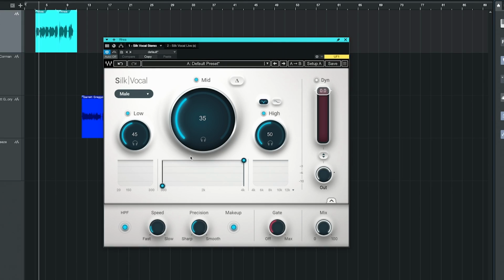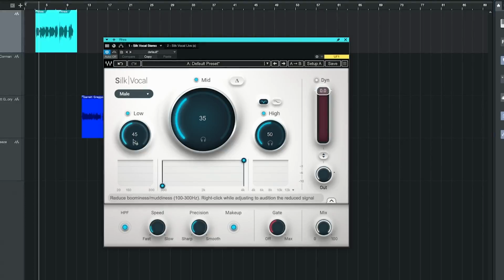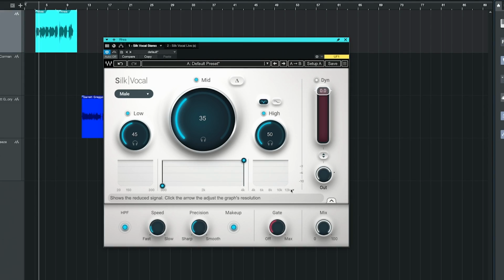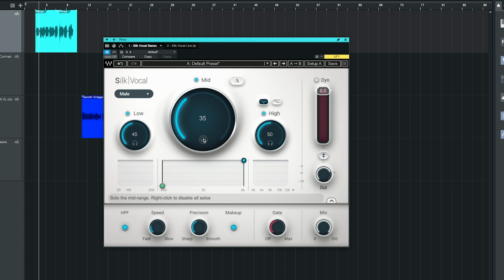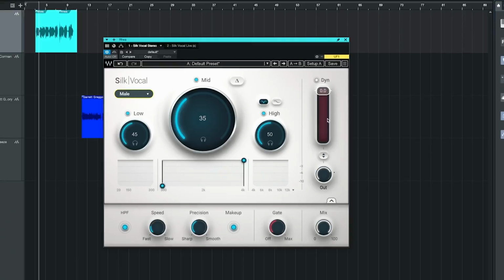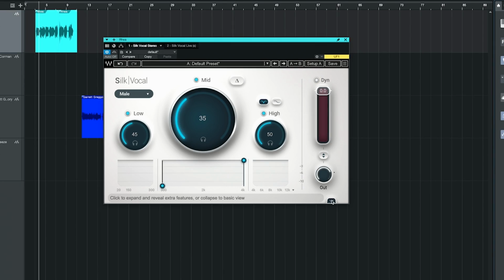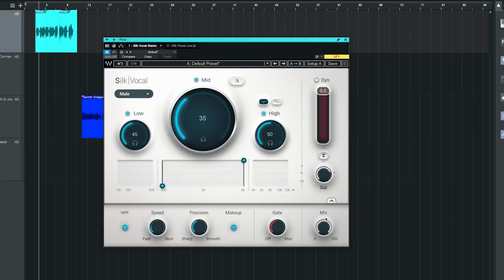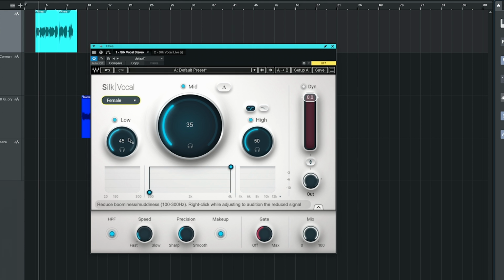Is Waves Silk Vocal Soothe 2 Killer?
Review of Waves Silk Vocal Plugin